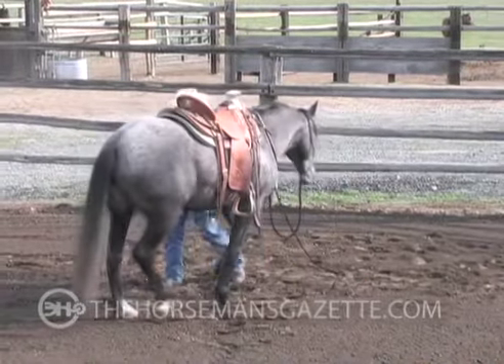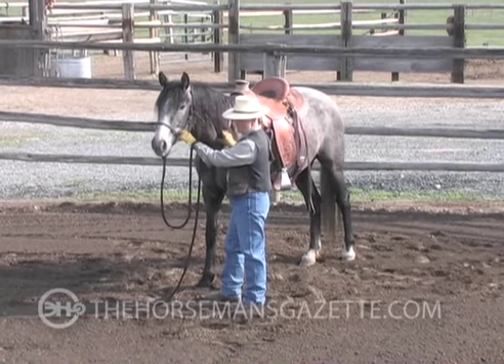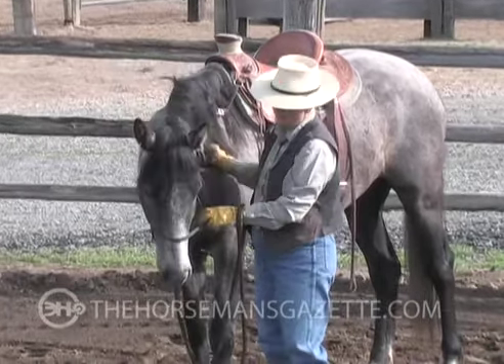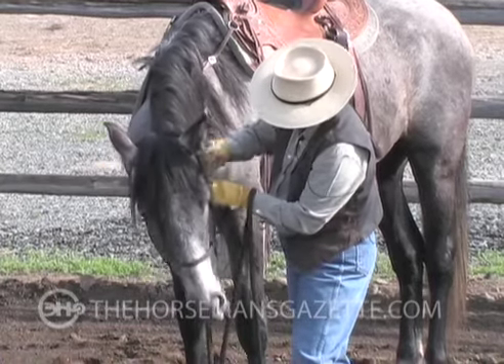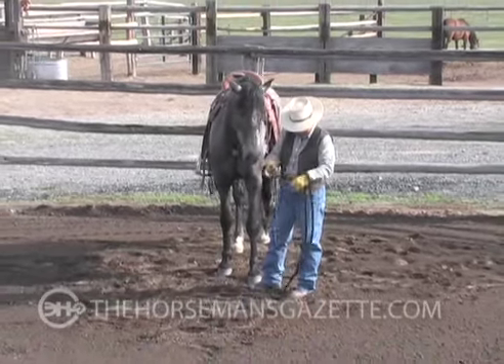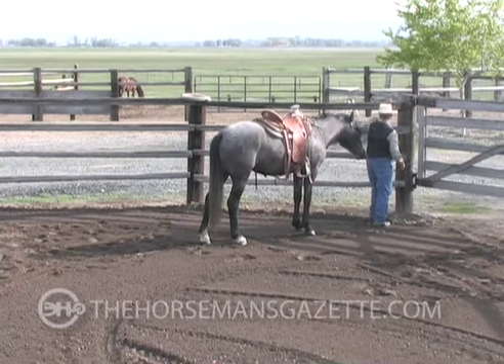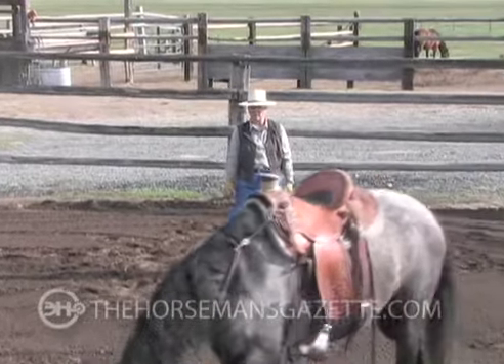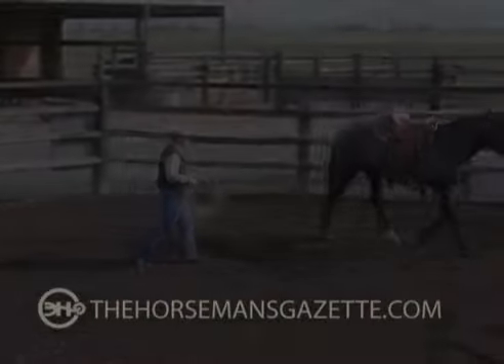Horse Evaluation with Alice Trindle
Getting ready to ride a young or unknown horse can be a frightful proposition for many of us. Alice Trindle demonstrates how she would use the tools of a round pen, lariat rope, saddle horn and more to evaluate a horse before riding. Guiding you to be able to see troubled spots and how you might address them before swinging a leg over.

Each Horseman's Gazette DVD will range from one hour to an hour-and-a-half, and feature an average of six stories with noted horsemen and -women as well as one profile of an artist, gear maker or other craftsman. Each issue will also have an extensive contributors section where the viewer can learn about each of the contributors, and how to get more information from that particular resource.

Come along for the ride — you and your horse will be glad that you did!